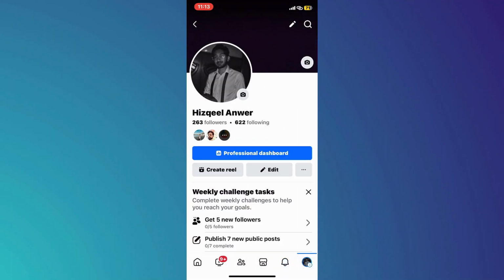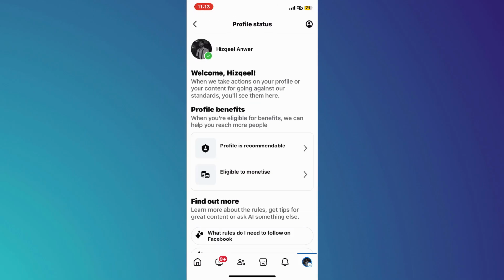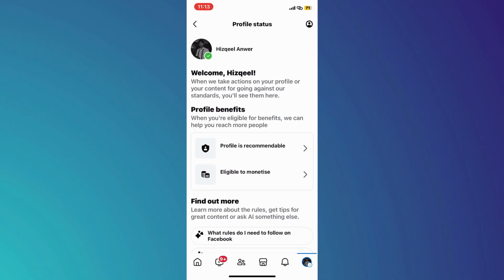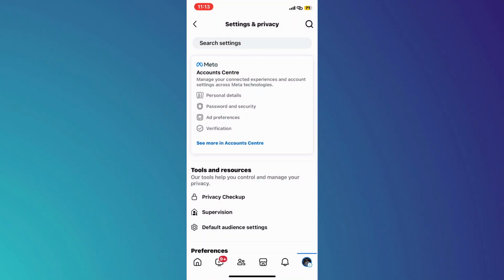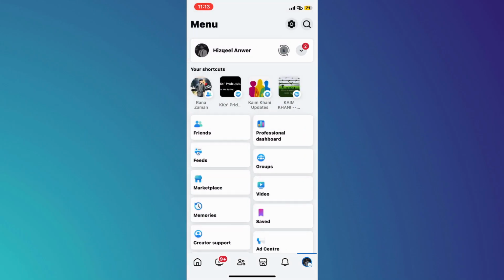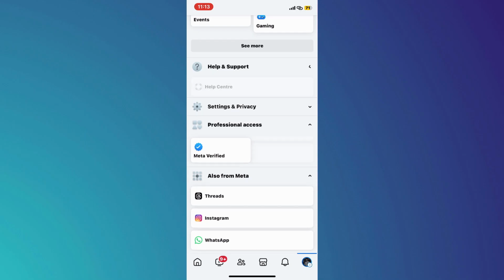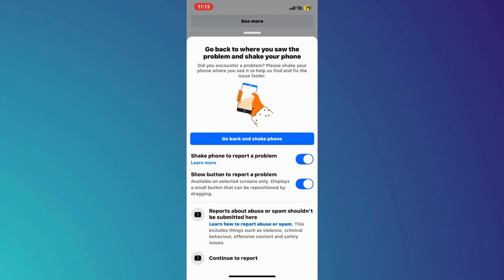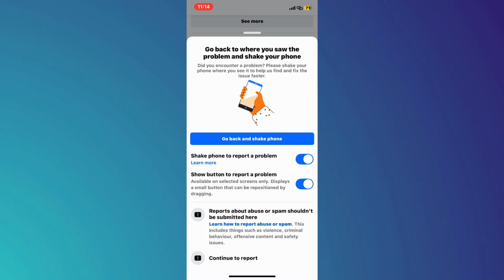How to Fix Facebook "We Suspended Your Account 180 Days" | Recover Suspended Facebook Account!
If you've encountered the "We Suspended Your Account 180 Days" error on Facebook, this guide will walk you through the steps to fix it and recover your account. Learn what causes the suspension, how to appeal the decision, and tips to avoid future issues. Don’t let a suspended account stop you—get your Facebook account back with this simple and effective method in 2024!''